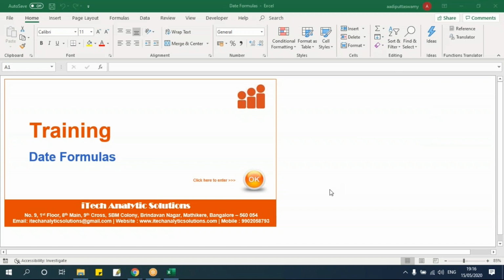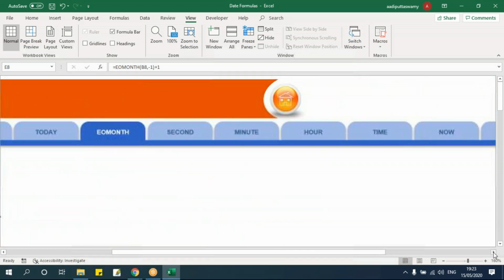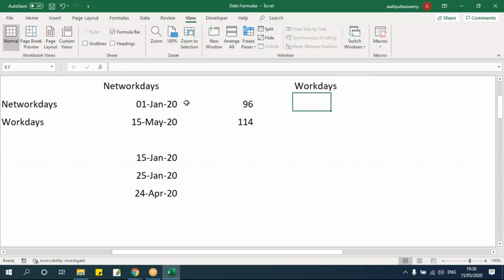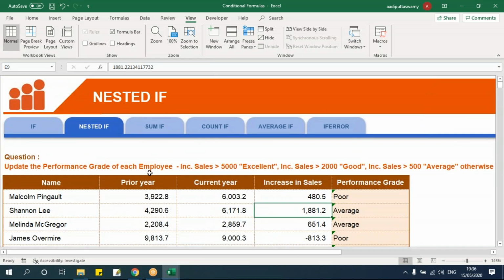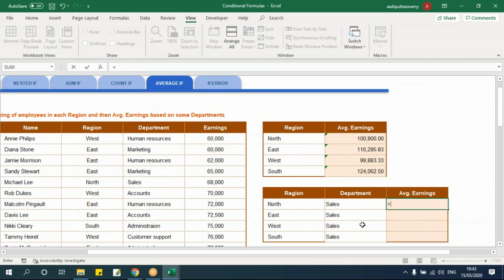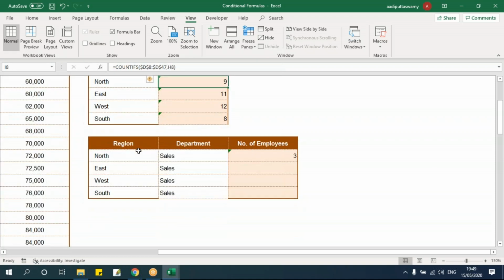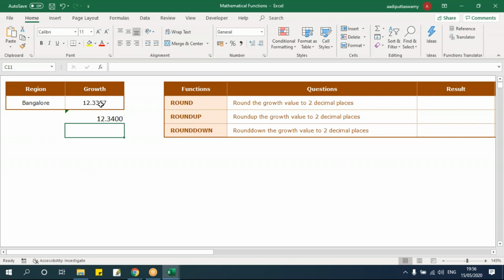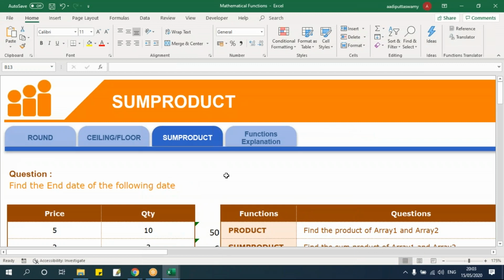Session 5 Date, Mathematical, Conditional Functions